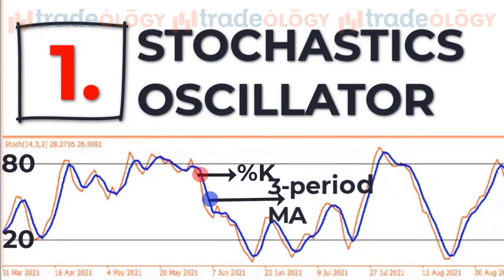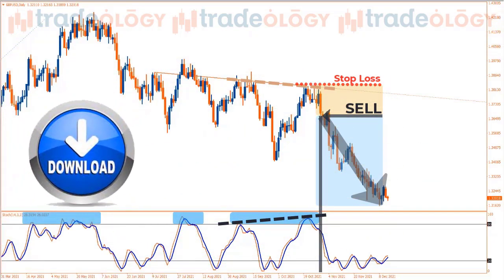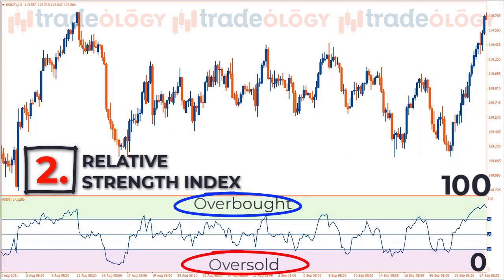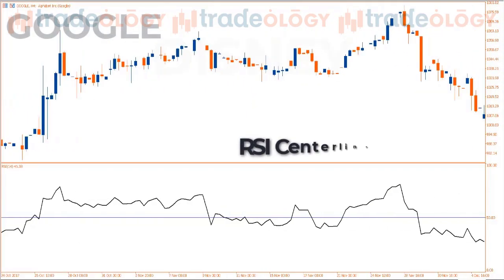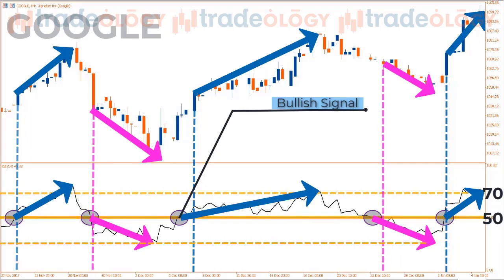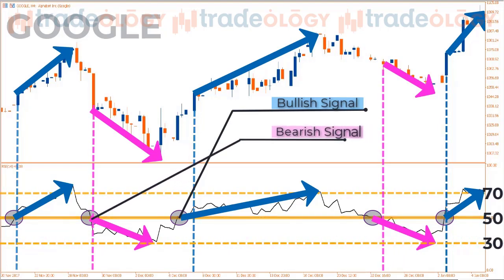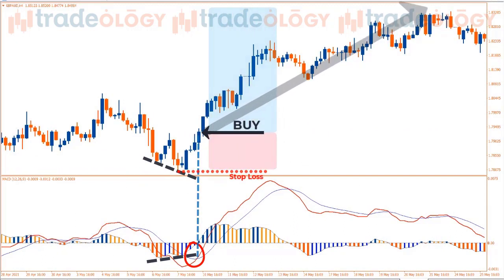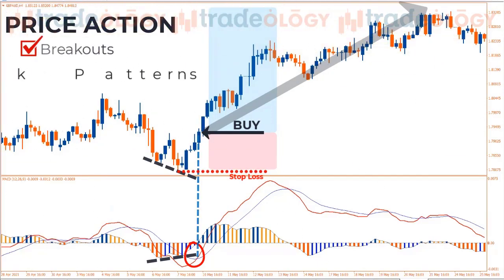STOCHASTIC RSI MACD How to Identify High Probability Entry Points in Forex & Stock Market